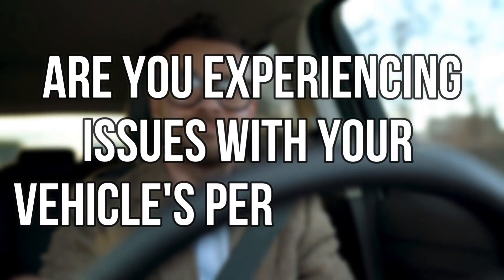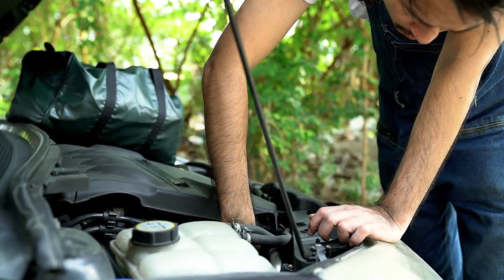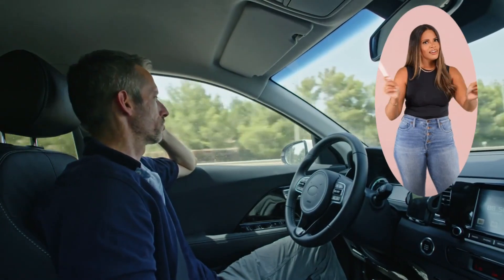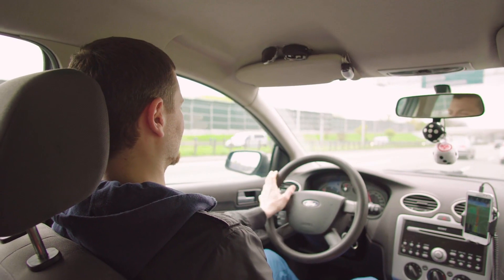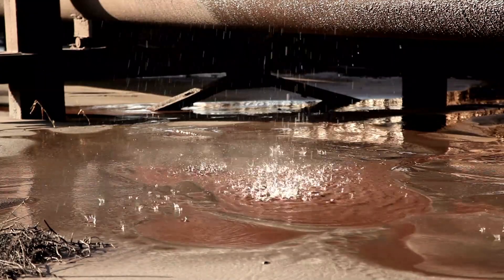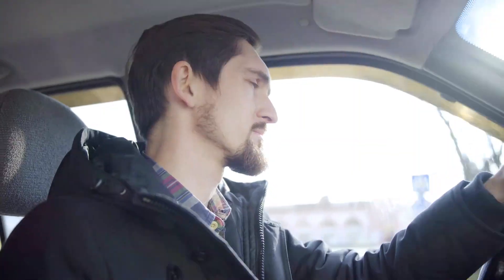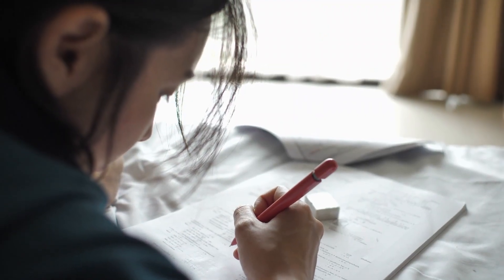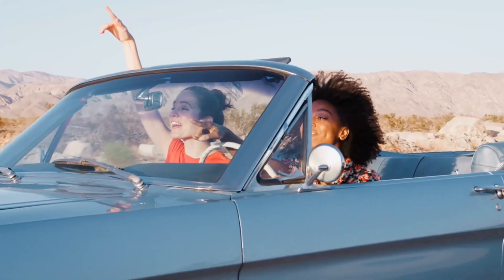9 Signs of A Failing Fuel Injector | Diagnosis & Cleaning Tips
In this comprehensive guide, we'll walk you through the 9 telltale signs that your fuel injector might be struggling. If you've ever wondered about the symptoms of a failing injector and how to address them, you're in the right place. Join us as we explore the intricacies of fuel injectors – those vital components responsible for delivering fuel to your engine. We'll shed light on common issues that can arise, from reduced performance to fuel efficiency concerns, and everything in between. Our aim is to empower you with the knowledge you need to diagnose these problems early on.
But that's not all – we won't leave you hanging with just the symptoms. We'll also guide you through the steps of diagnosing and potentially cleaning a problematic fuel injector. Our expert tips and tricks will give you the confidence to address these issues head-on, potentially saving you time and money in the process.